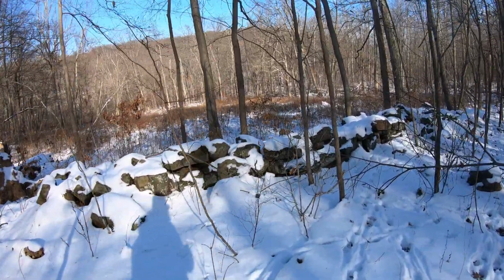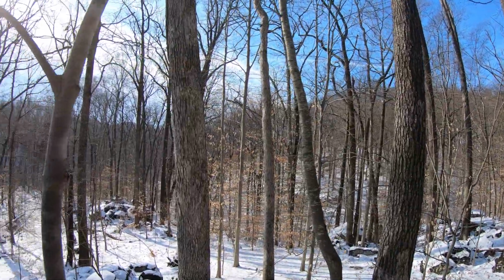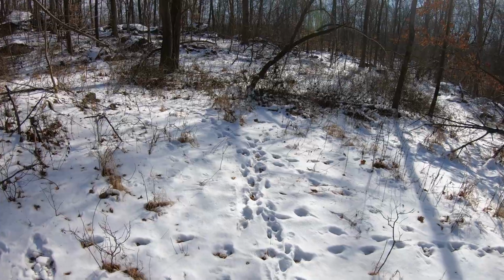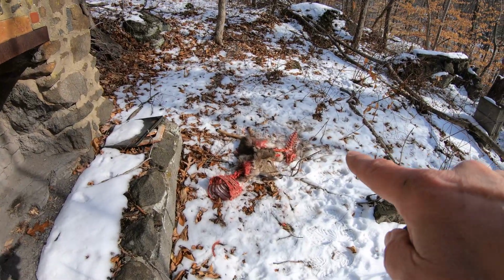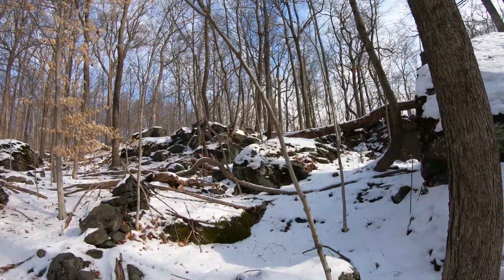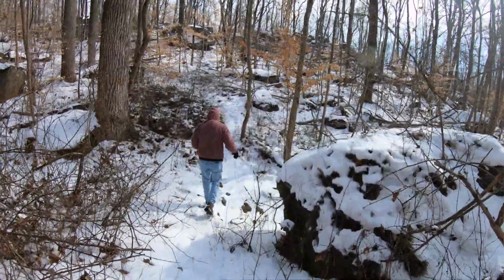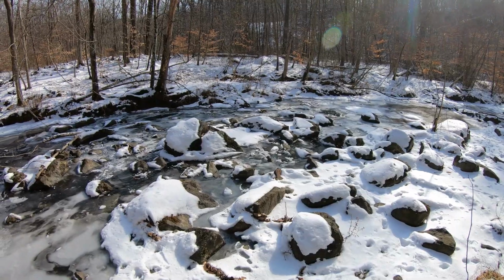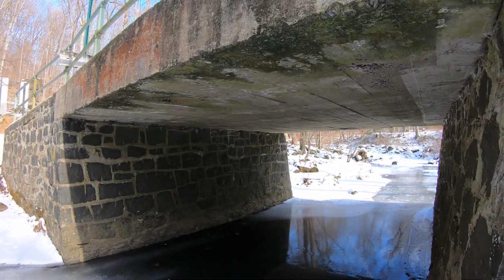Exploring Fulshaw Craig Preserve: Hidden Ruins, Creek Bridge & a Shocking Discovery!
Join Tony and me on an unforgettable winter hike through Fulshaw Craig Preserve, one of Montgomery County’s best-kept secrets! 🌲❄️ From towering boulders to a scenic creek, this hidden gem is full of surprises. Along the way, we discover the ruins of an old homestead, explore a historic creek bridge, and come across fascinating animal tracks in the snow. However, our adventure takes a somber turn when we stumble upon the remains of a freshly killed deer—a stark reminder of nature’s raw beauty and harsh realities.

This hike had everything—stunning landscapes, history, and unexpected discoveries. We hope you enjoy watching as much as we loved exploring!

📍 Location: Fulshaw Craig Preserve, Montgomery County, PA
Green Lane, PA
📷 Filmed in: Winter